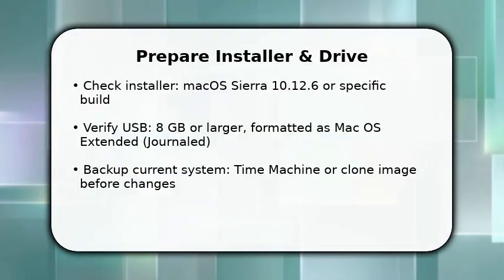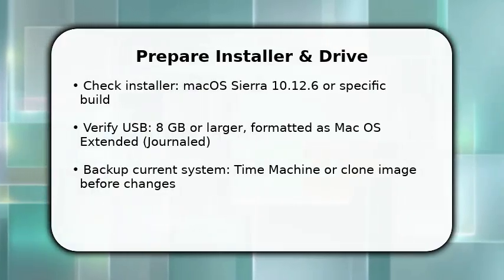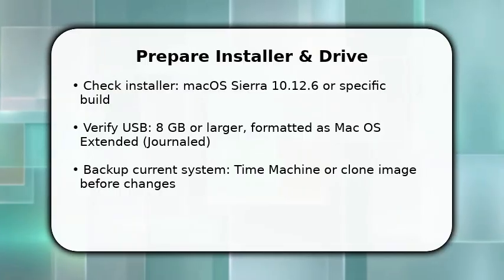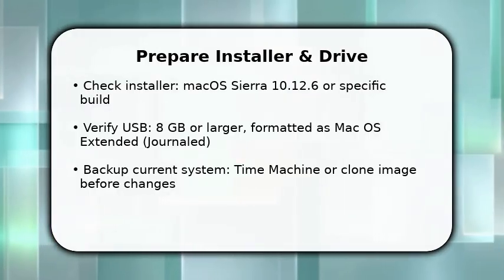How to Fix Macos Sierra Installation Failed - Step by Step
Experience relief as you troubleshoot and fix a failed macOS Sierra installation with our comprehensive guide. Step by step, we'll navigate through the process of recovery to get your system up and running again.

macOS Sierra, installation failure, fix Mac OS X El Capitan, recover from setup error, step-by-step repair macOS, troubleshoot installation issues, restore failed macOS boot process, guide to fix macOS Sierra, resolve system errors on macOS, mac troubleshooting